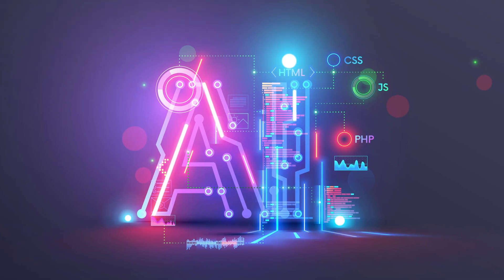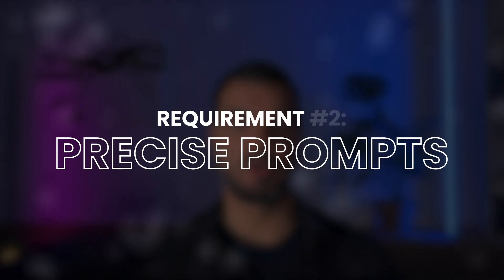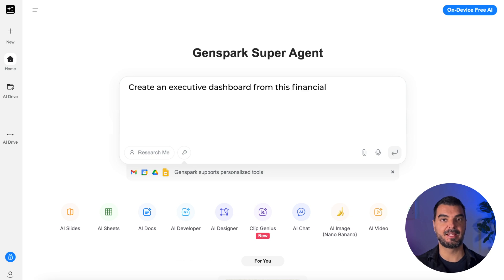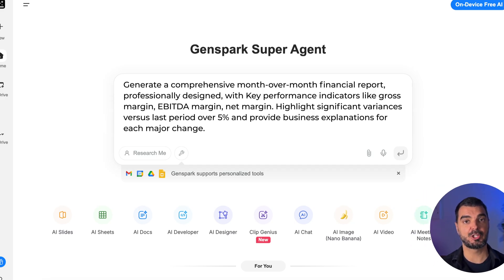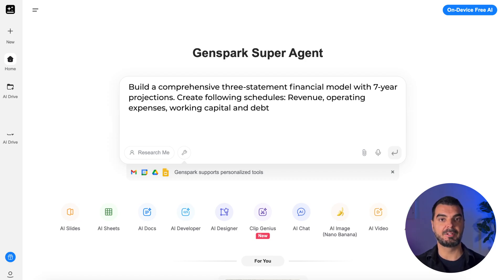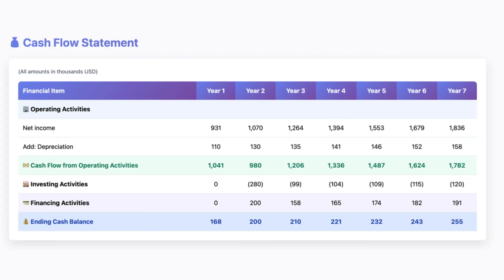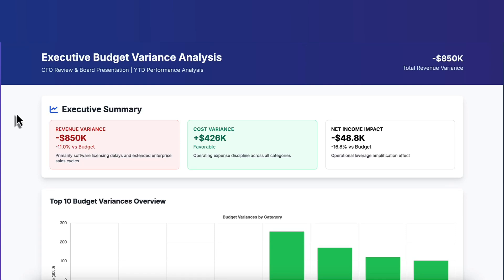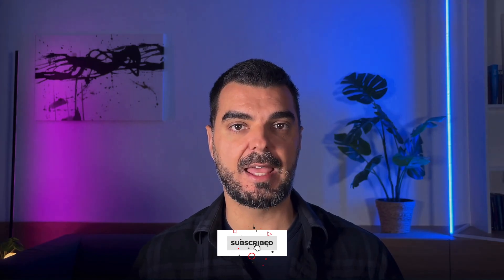How Finance Teams Save 50% Time with Genspark AI (5 Killer Hacks)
AI is transforming the world of finance — and this video reveals how Artificial Intelligence is replacing traditional financial jobs faster than ever before.

Discover how Genspark AI automates financial modeling, reporting, and analysis, helping finance professionals deliver board-ready insights in minutes, not days.

In this video you’ll learn:
👉 5 real use cases showing how AI tools for finance revolutionize workflows
👉 How to stay relevant in the age of automation and FP&A transformation

⏱ Timestamps
00:00 – Introduction: How AI is reshaping financial analysis
02:13 – Dynamic Dashboards with AI
03:16 – Month-over-Month Financial Reporting
04:35 – Three-Statement Financial Modeling
05:33 – Board-Ready Financial Presentations
06:50 – Intelligent Budget Variance Analysis
07:56 – Final thoughts: Lead AI transformation, don’t fear it

If you’re a finance professional, analyst, or student, this video will help you master AI in corporate finance and take advantage of new opportunities in the future of work.